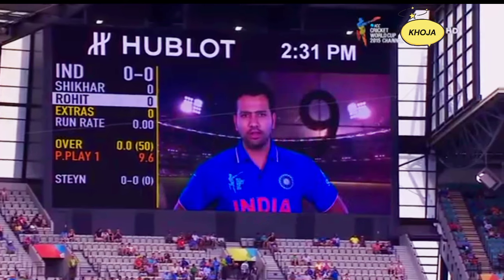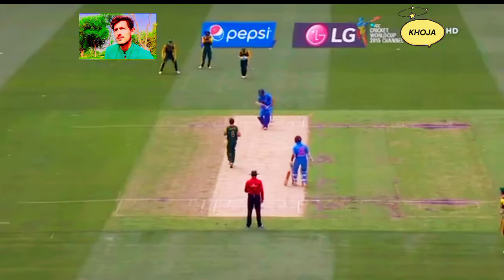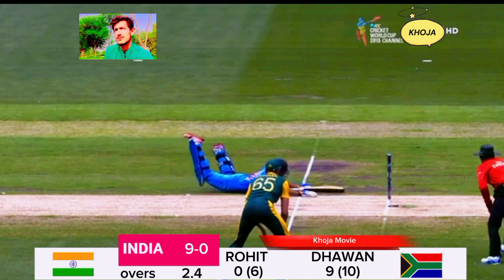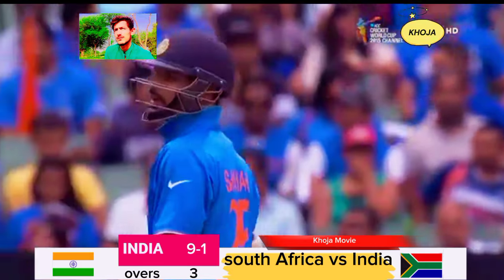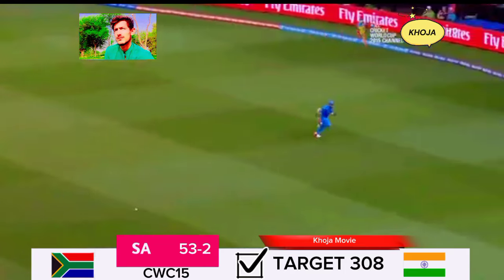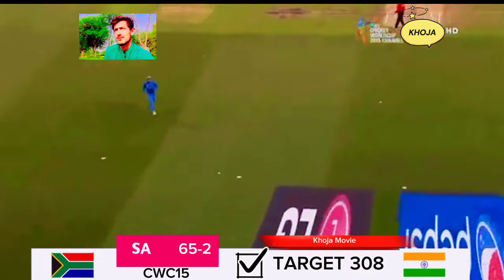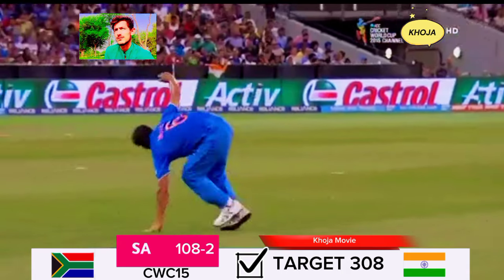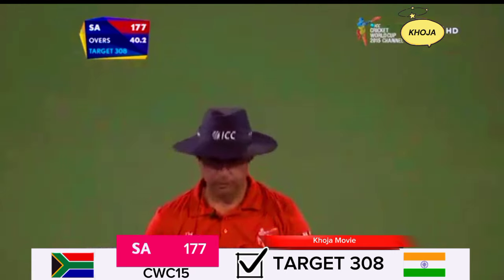india vs south africa 2015 world cup match highlights || sa 2015 world cup match highlights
India vs west Indies 2015 world cup full match highlights,